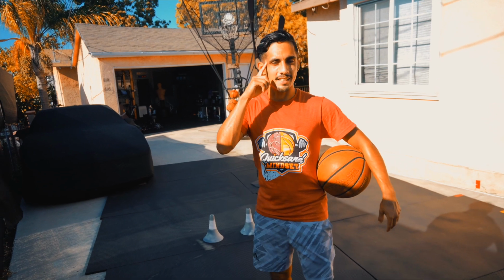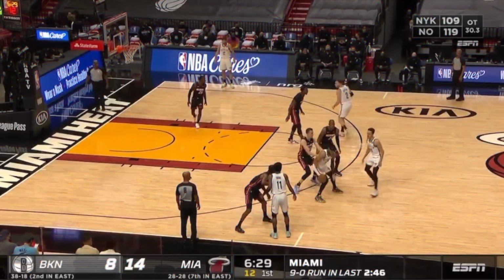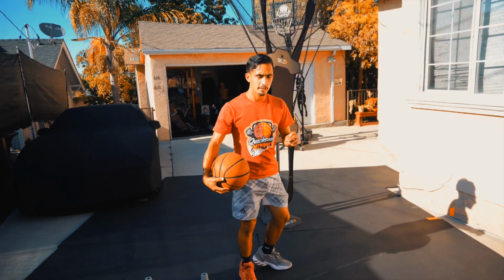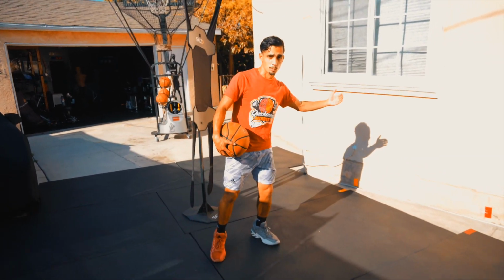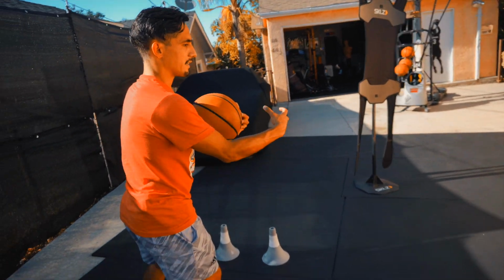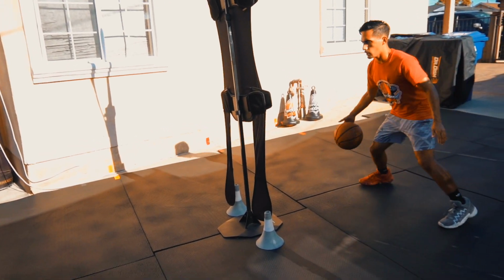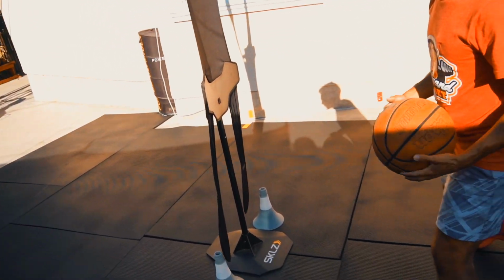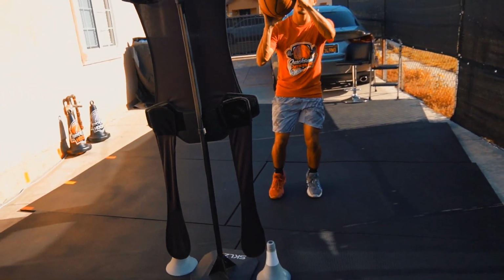HOW TO: KYRIE IRVING SNATCHBACK/HESITATION MOVE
0:00 - Intro
0:18 - Kyrie Snatchback Clip (Move #1)
0:31 - Move Breakdown (Step by Step)
2:18 - Breakdown Completion (Full Speed)
2:32 - Kyrie Snatchback In Slow Motion
2:41 - Breakdown In Slow Motion (Quicksand)
2:53 - Kyrie Hesi Clip (Move #2)
3:13 - Hesitation Breakdown (Step by Step)
4:42 - Kyrie Hesitation In Slow Motion
4:50 - Breakdown In Slow Motion (Quicksand)
5:00 - Breakdown In Full Speed (Quicksand)
5:20 - Outro

Movo Lav Microphone: